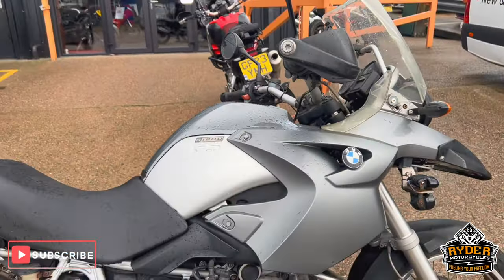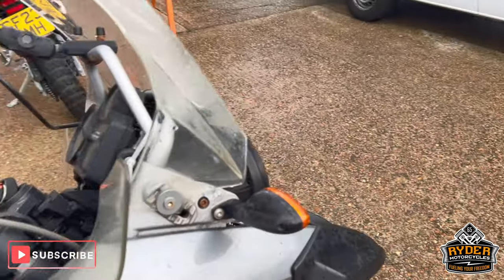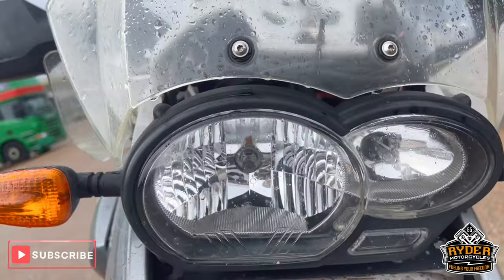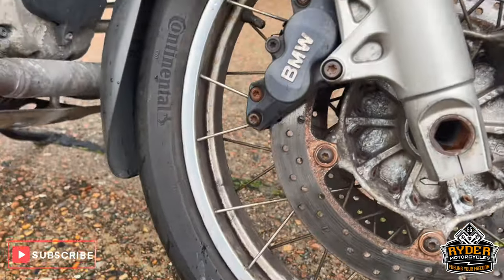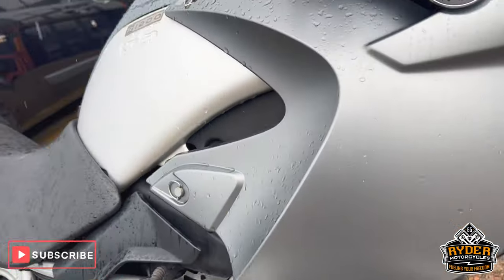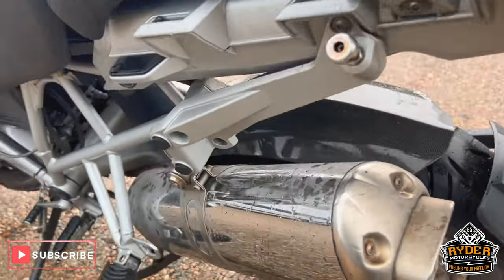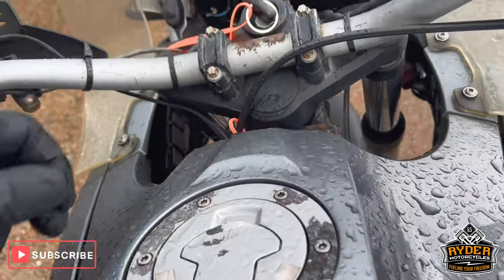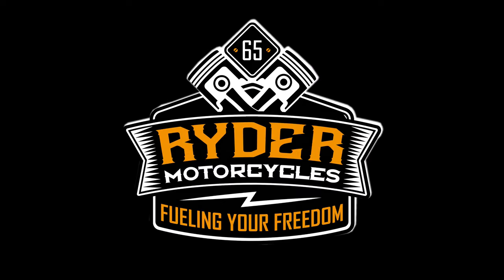2006 BMW R1200GS (Cat N) - Used Bike Video Tour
We have this 2006 BMW R1200GS (Cat N) in stock now. Come and view it for yourself in store or buy